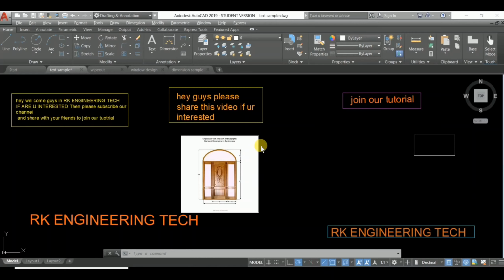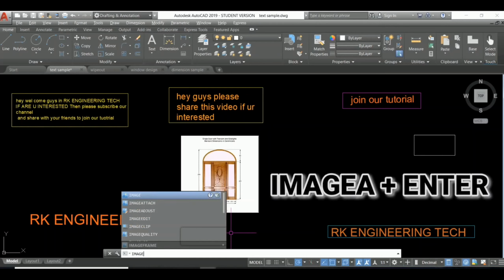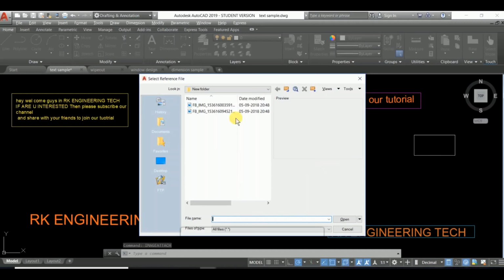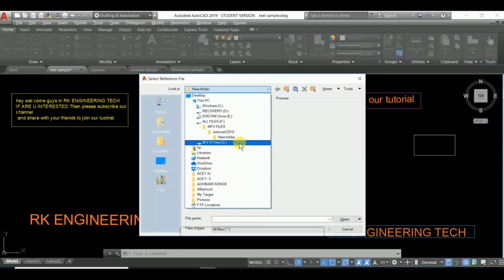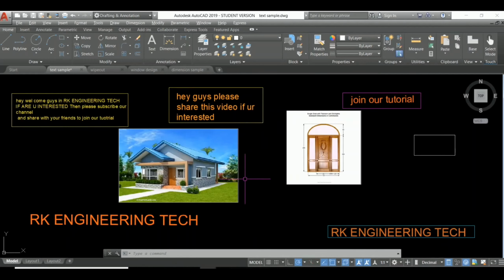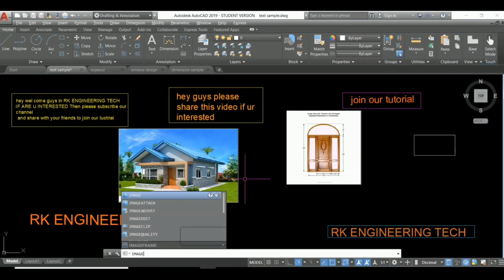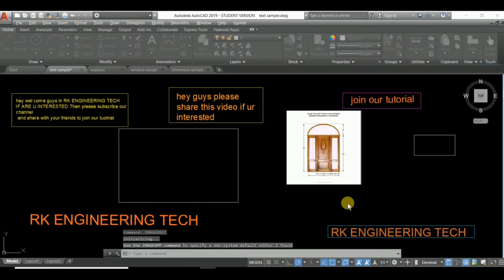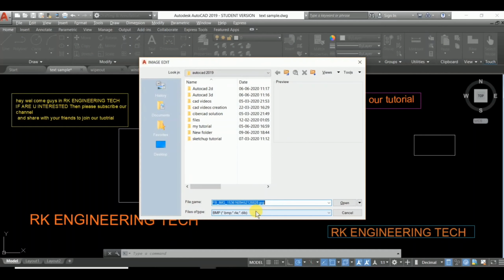how to attach image in autocad || how to adjust image in autocad || image setting in autodesk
Rk always try to organize some amazing in tech field so guys try to in touch
👉Hii dear Engineers and learners...

 📝 WEL_COME to our channel RK ENGINEERING TECH..

📝 In this channel we are going to learn about our civil engineering fields as
About all practical software as autocad , SketchUp,3dsmax,maya,stadpro,sap2000,safe,Etabs,QGIS,ArcGIS and also  construction like building home, bridges, Roads highway, Railways,site engineering , surveying, structural...

✍️ABOUT VIDEO
In this video we are going to learn about how to attach image in autodesk drawing. all practice to attach and adjust image in autocad drawing.

✍️ our queries
1 attach image in autocad drawing
2 adjust image in autocad drawing
3 add image in autocad drawing

📝Gmail
📝Add me on Snapchat! Username: errakeshadhikar